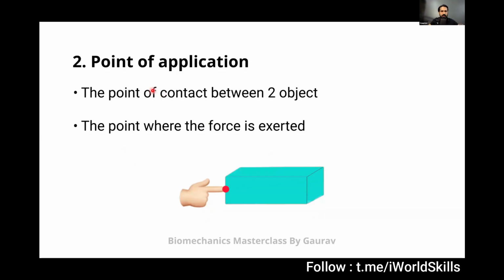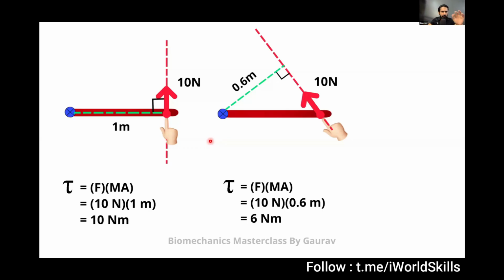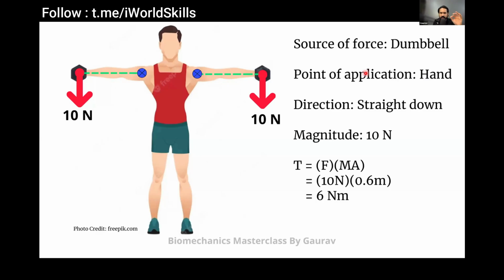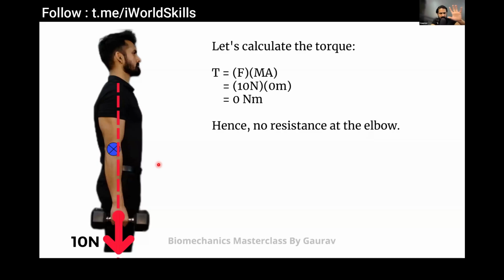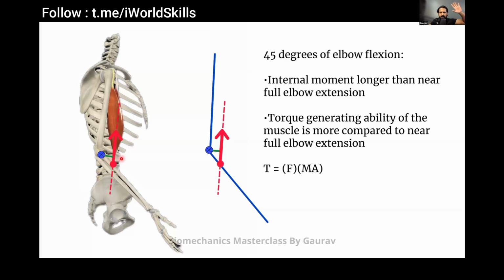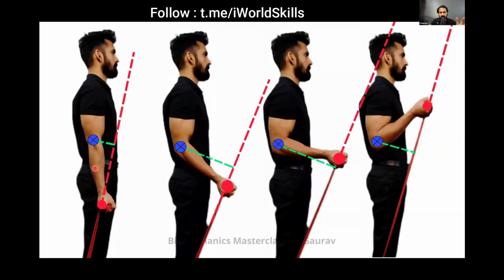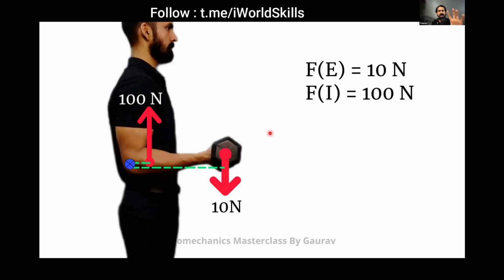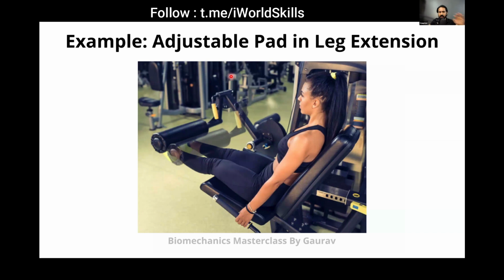Bio mechanics Master class